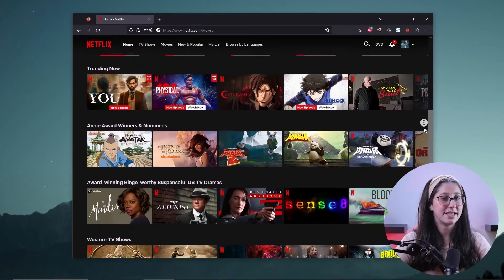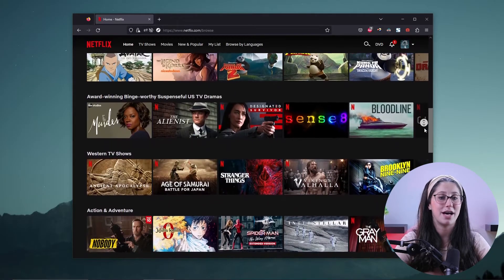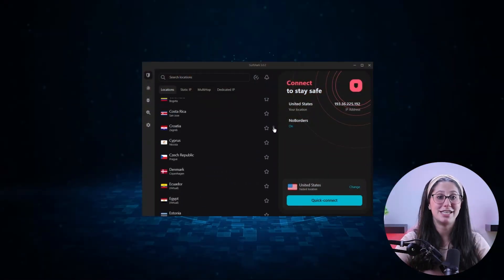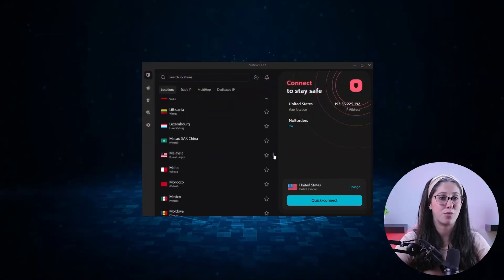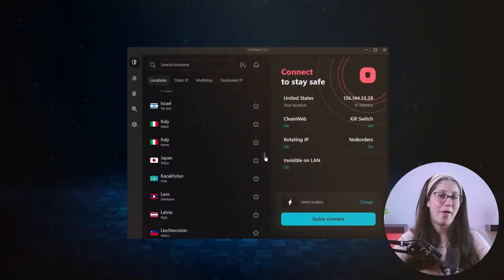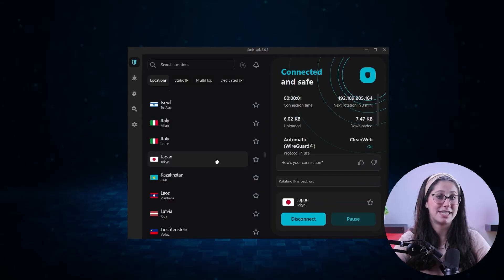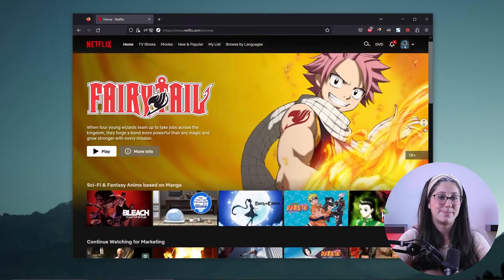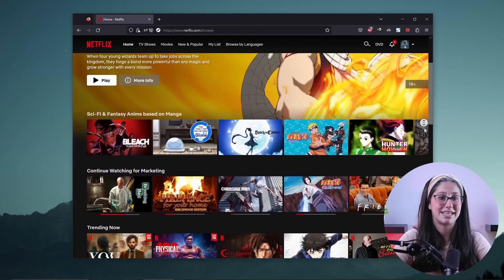How to Use Surfshark to Watch Netflix Anywhere In 2026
Unlock global Netflix with Surfshark! Learn how to use surfshark to watch Netflix to stream seamlessly. Bypass restrictions and enjoy limitless content today. Surf, stream, and chill!

Hey everyone, welcome back. And in today’s video, I’ll be showing you how to use Surfshark to access any Netflix library around the world. But before I show you the process, it’s important to note that this video is meant for educational purposes only, and I do not support or condone the use of VPNs to infringe on copyrights. So please make sure that your online actions align with your country’s policies and regulations. So without further ado, let’s get started. Also, if at any point in the video you’d like to check out Surfshark, you’ll find all the useful links, including discounts, in the description down below. Now as you may already know, Netflix does not offer the same list of shows in every country. And most of the time, you’ll be looking for shows to watch, only to find out that they’re available in countries other than yours. And that’s where Surfshark comes in handy. By using Surfshark , you can virtually change your location to any country around the world, which would then give you access to all the content this country has to offer. For example, let’s say that I wanted to watch a certain anime, but there are only a couple of seasons available in my country. But in Japan, they have up to six seasons of this anime. All I have to do is open up Surfshark, scroll down the list of countries, and double click on Japan. Now, I’ll just refresh the Netflix page, and as you can see, the list of shows available has drastically changed, which means that I’m now streaming from the Japanese Netflix library. And that’s it for today’s video. Again, if you’re interested in Surfshark, you’ll find all the useful links, including discounts, in the description down below. And feel freefoo to comment below if you have any questions, as I love getting to interact with you guys, and like and subscribe if you found this video to be helpful or would like to stay up to date with future videos!

Hope you enjoyed my How To Use Surfshark To Watch Netflix Anywhere In 2026 Video.